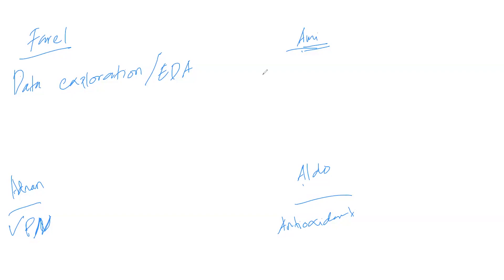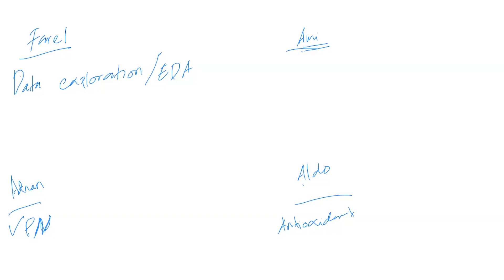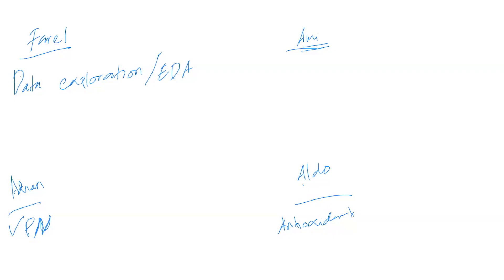Belajar Bahasa Inggris ESP | Antioxidant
Video ini merupakan satu bentuk praktik dari ESP (English for Specific Purpose) di mana pembicara menjelaskan topik yang sesuai dengan latar belakangnya kepada orang lain yang tidak memiliki latar belakang yang sama.

Join Kelas Online Joesin
Kelas bahasa Inggris daring untuk kamu banget. Mulai dari pembelajaran terintegrasi, mengedepankan pembelajaran yang menyenangkan, dan masih banyak supporting learning yang tentu saja sesuai kebutuhan kamu agar belajar bisa lebih cepat dan tepat.